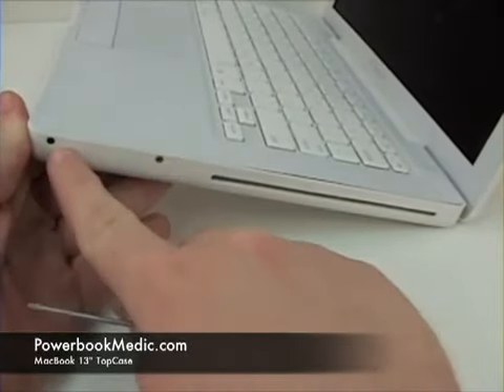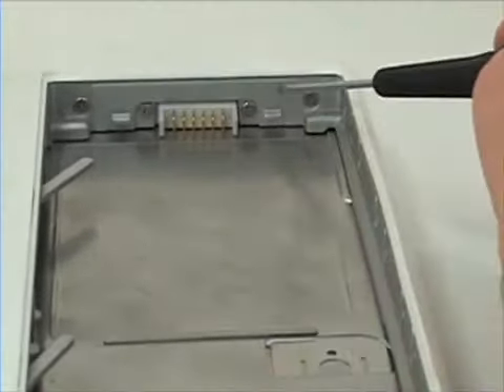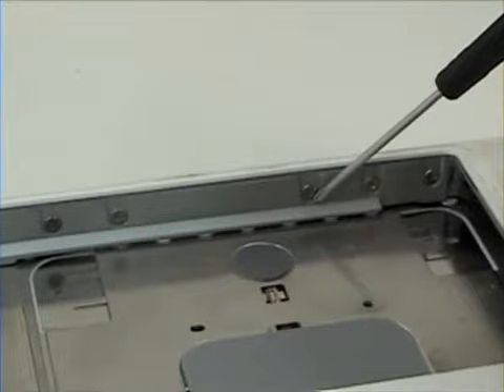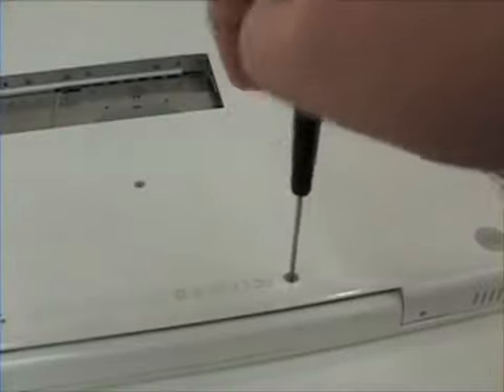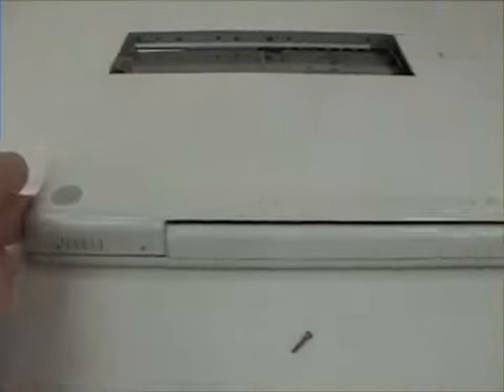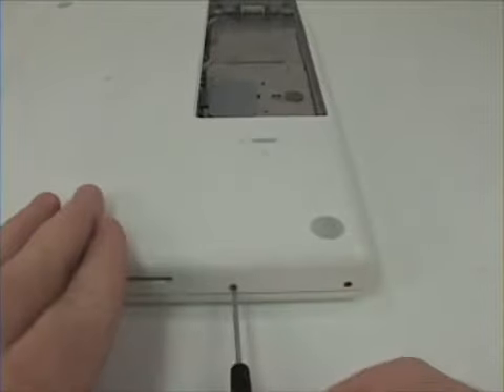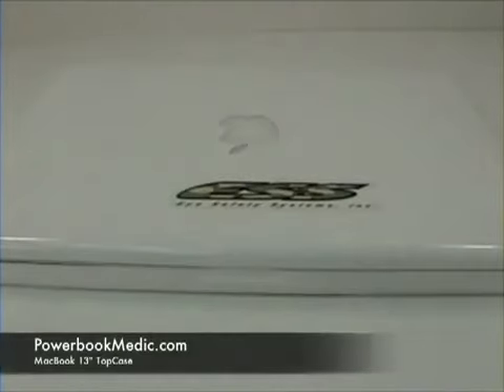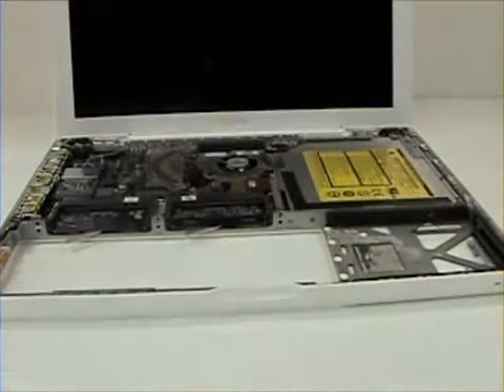Macbook 13&quot; Repair - Top Case Removal.mp4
Here's how I got this MacBook..you can become a product tester and test and keep various products like the Macbook, gaming consoles, ect.

Become a panel member, which gives you the opportunity to voice your opinions about the development and improvement of products used by millions of people everyday. These evaluations include your thoughts about new ideas for products or actually testing products in your home and letting us know what you think of them.

Registration is fast, easy, FREE.

If you want to be a panel member, please go